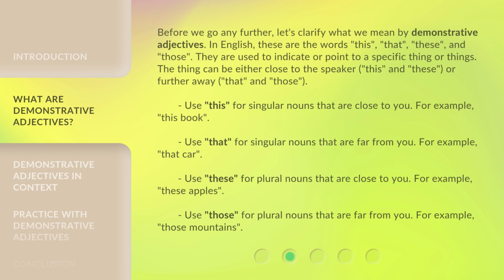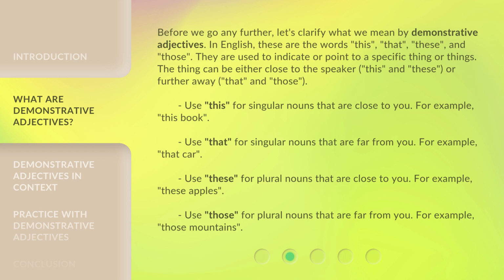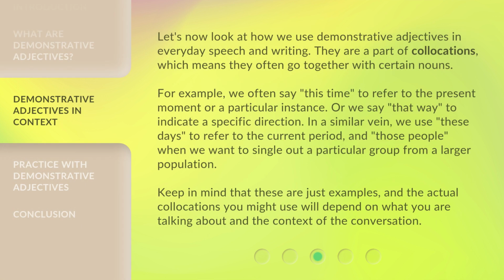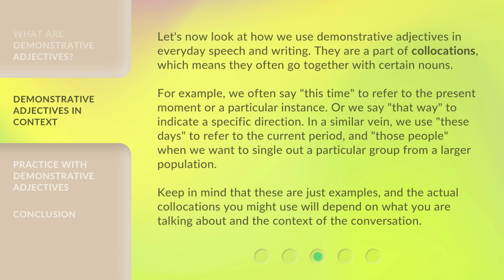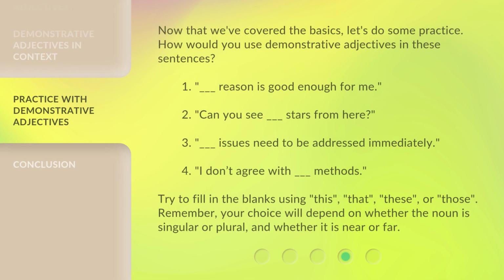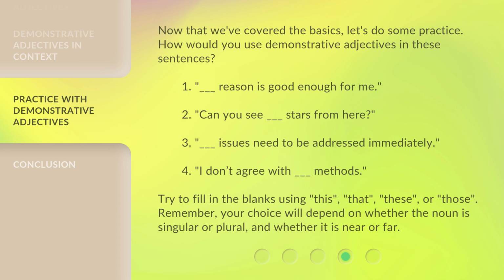Unlock the Power of Demonstrative Adjectives in English!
Unlock the Power of Demonstrative Adjectives in English! • Enhance your English fluency by mastering the usage of Demonstrative Adjectives. Learn how to use 'this', 'that', 'these', and 'those' to point to specific things and improve your language skills.

00:00 • Introduction - Unlock the Power of Demonstrative Adjectives in English!
00:32 • What are Demonstrative Adjectives?
01:33 • Demonstrative Adjectives in Context
02:21 • Practice with Demonstrative Adjectives